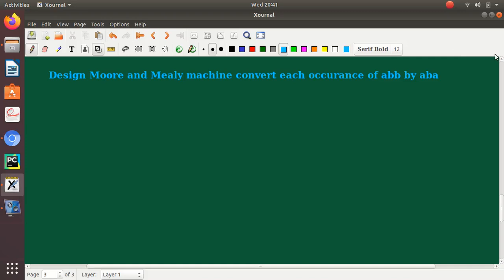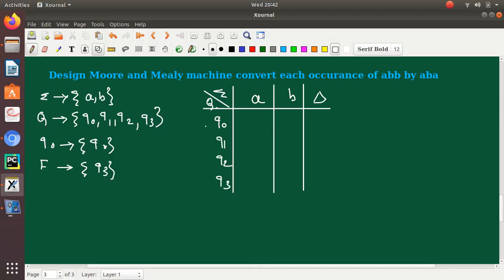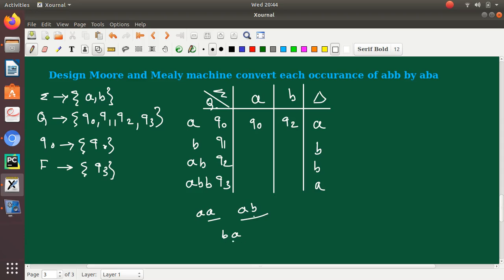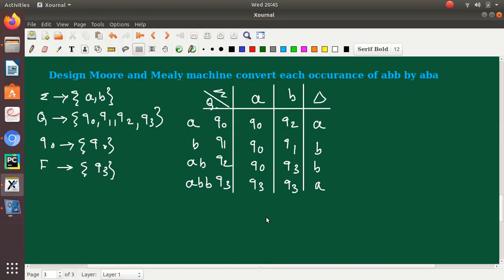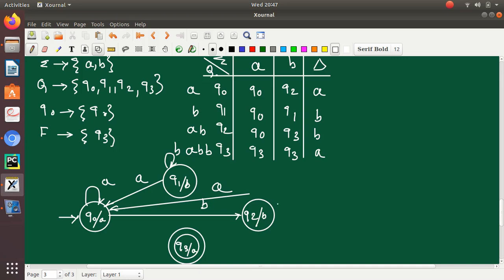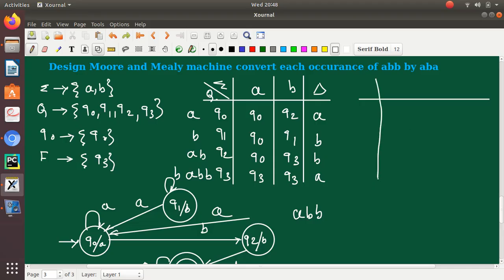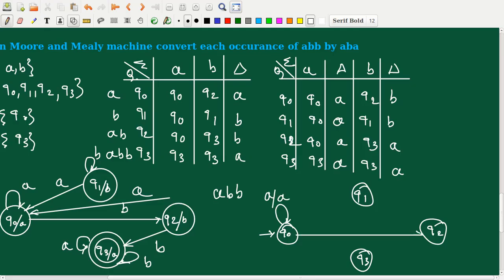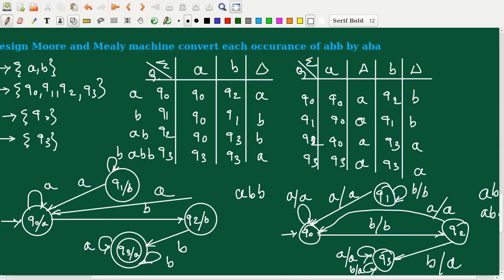Problem 2 on Moore and Mealy Machine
Design a Moore and Mealy machine to replace each occurrence of string abb by aba